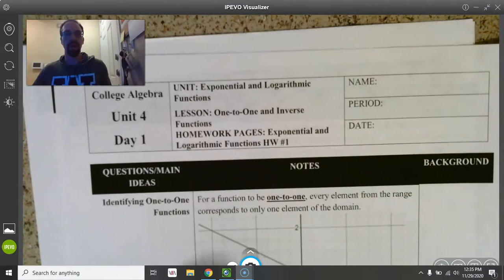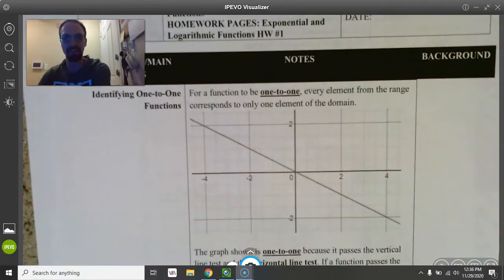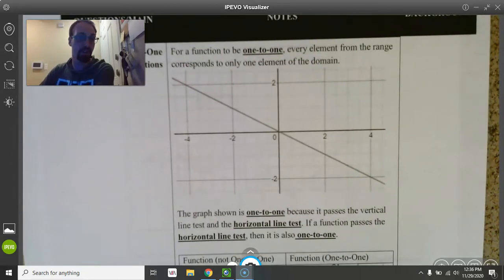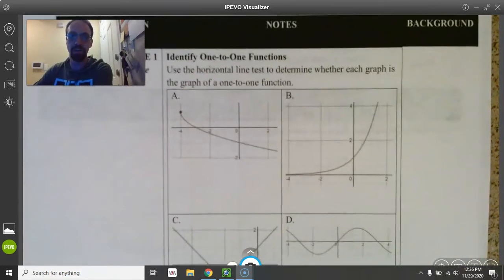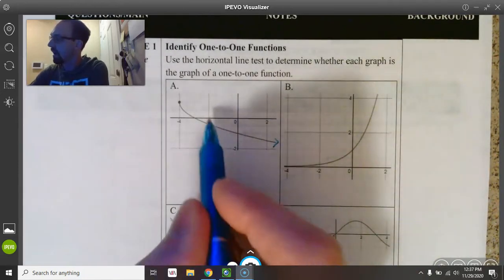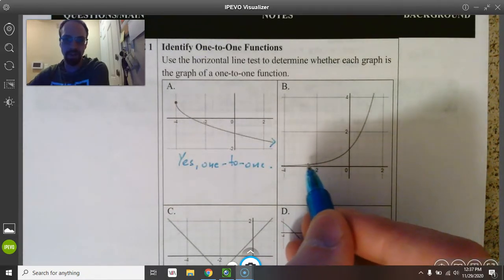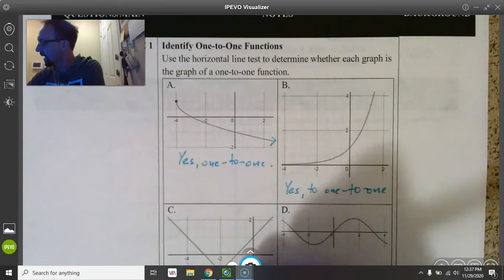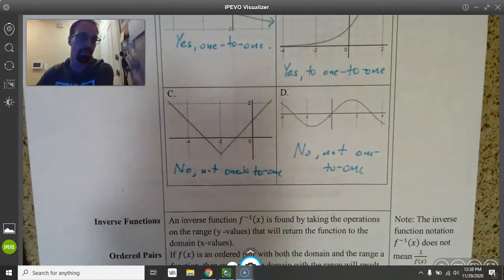CA 4.1 One to One Functions